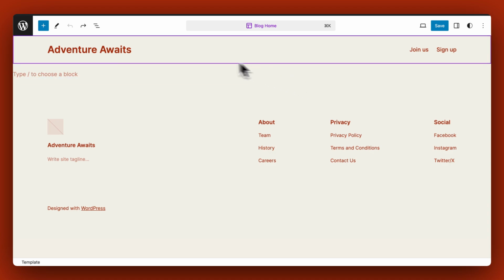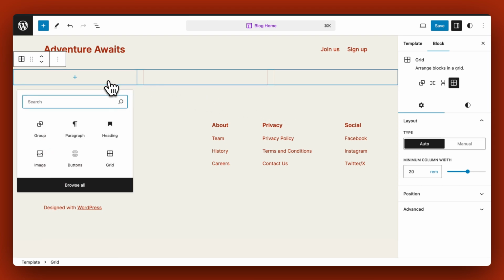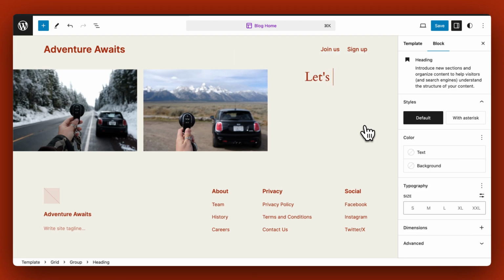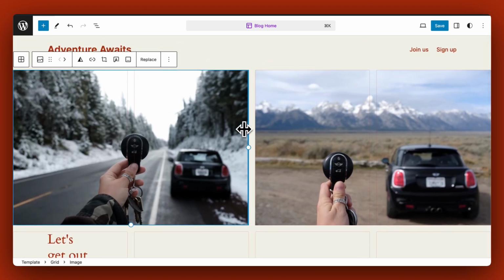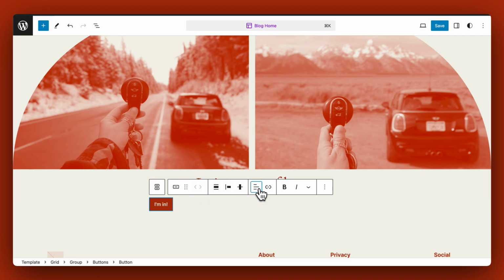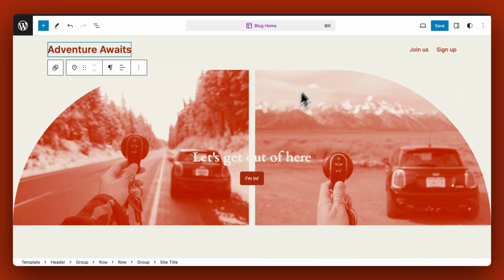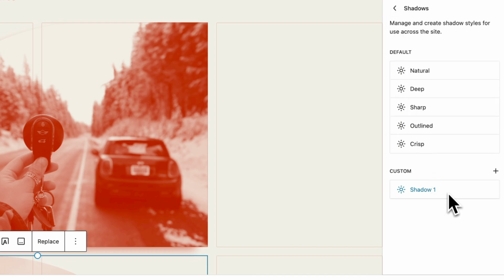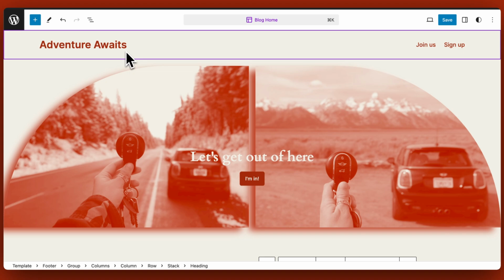Exploring WordPress 6.6 Features: Negative Margins, Grid Block, & Custom Shadows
Get ready for the release of WordPress 6.6 on July 16th, 2024! As the Test Lead for this release and a product wrangler at Automattic, I'm going to walk you through a few of the smaller but powerful new design tools, including negative margins, a versatile Grid block, and the ability to edit shadows or create your own custom shadows.

00:00 - 0:24 Intro
0:24 - 2:43 Grid block
2:45 - 3:30 Negative margins
3:30 - 4:55 Editing shadows & creating custom shadow
4:55 - 5:15 Outro/Wrap up